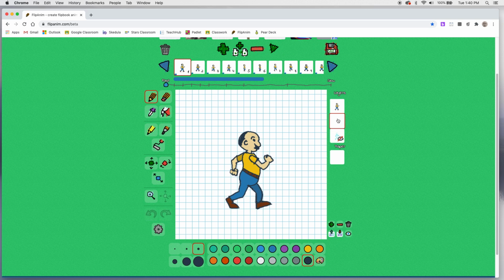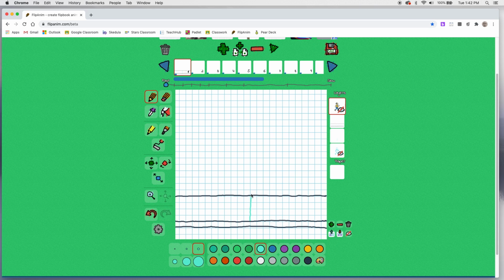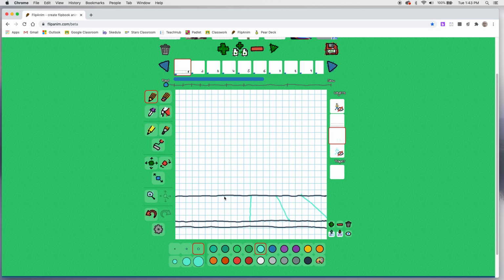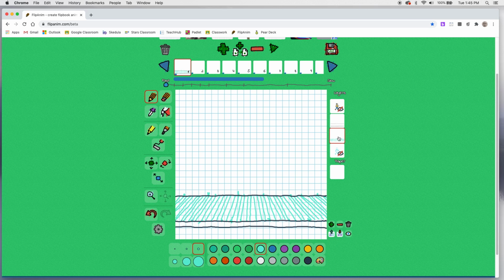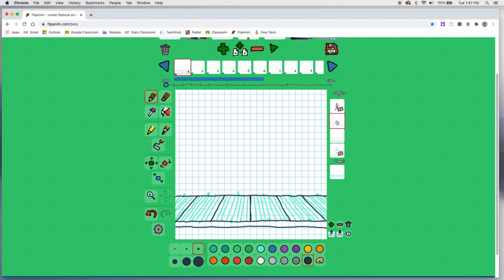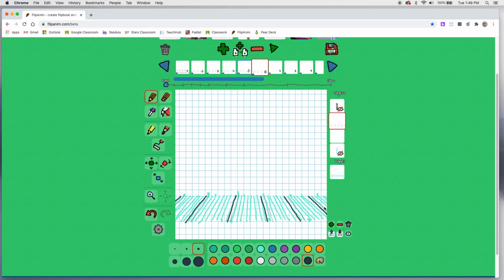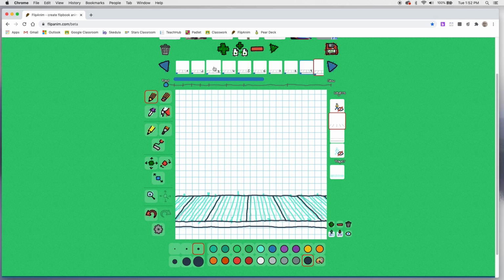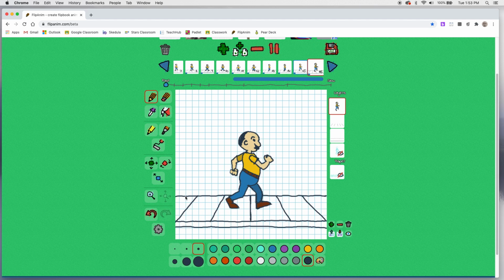Flipanim Moving Sidewalk